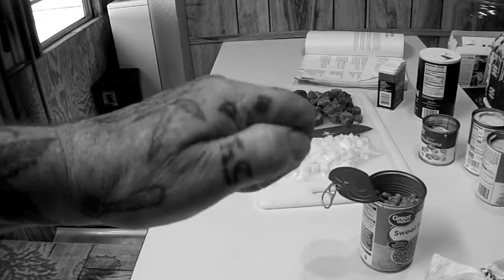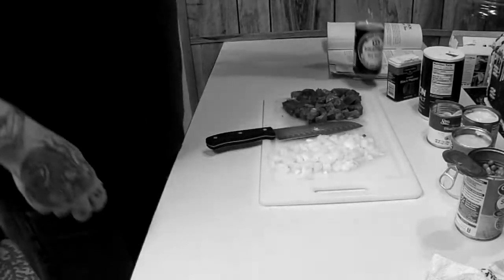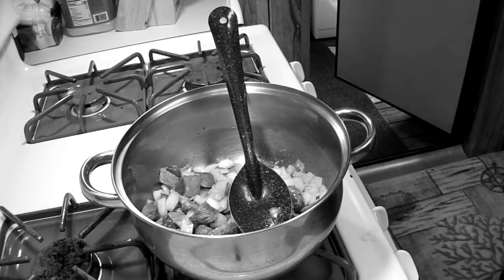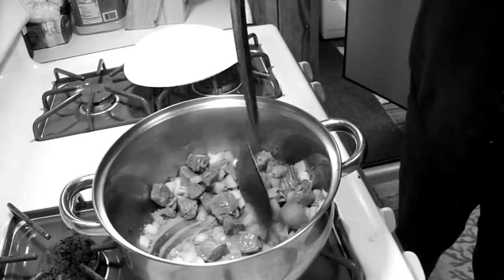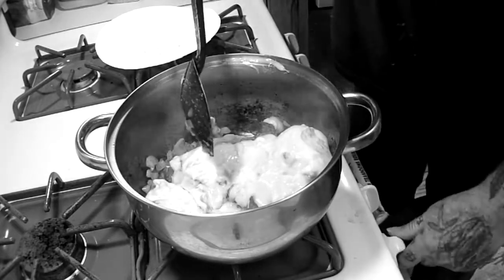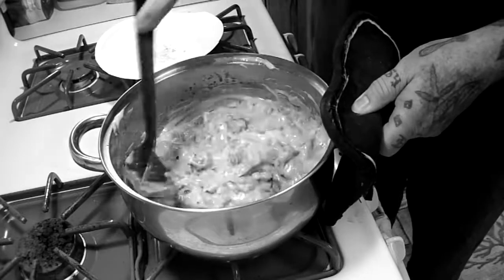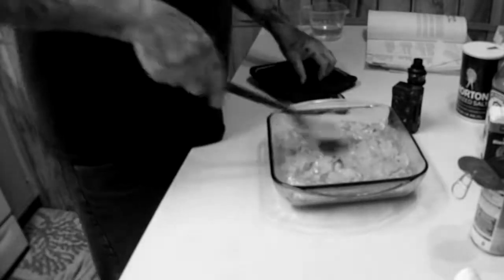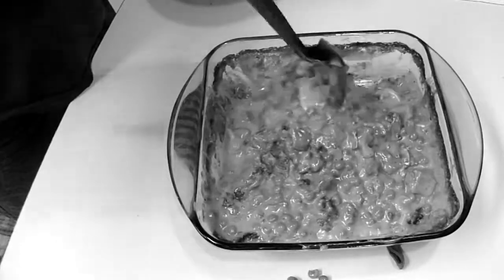FLASH BACK X MAS SPECIAL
Remember the 60's , and the early 70's ? Yes , we had Vietnam ,the space race ,the fuel shortages , we were all broke then . But ,we had tv in full black and white  vision !  And 3 channels to boot ! My family had a huge 13 inch black and white tv in the living room and a 25 inch black and white console in the family room . let us remember those days of stretching out the food and still being happy for x-mas ! Make love not war .